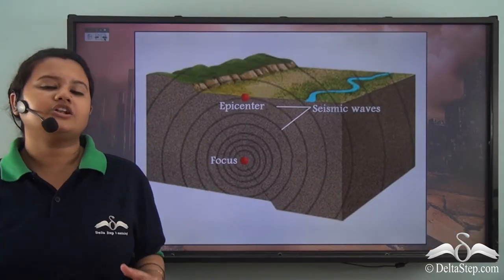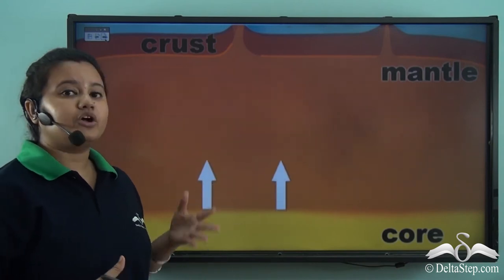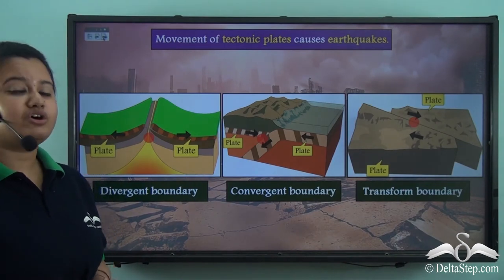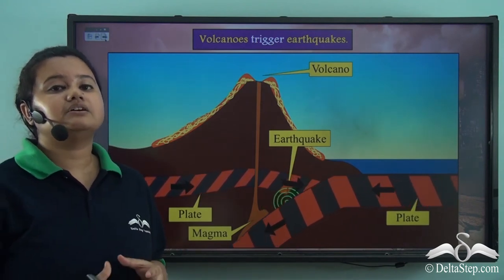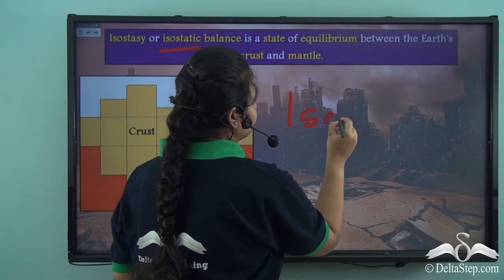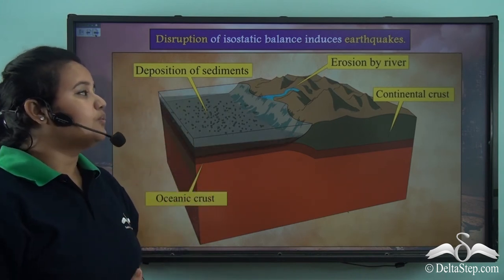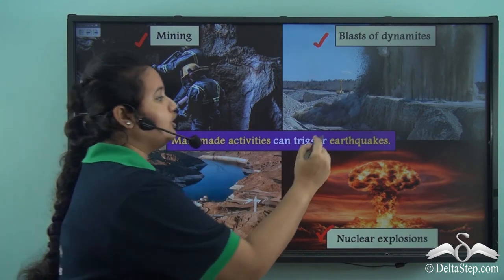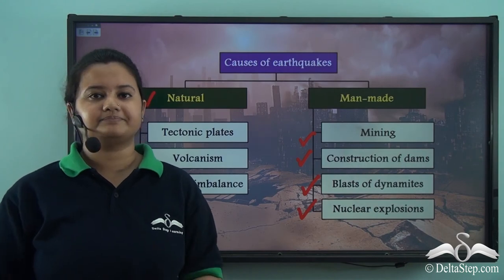Causes of Earthquake